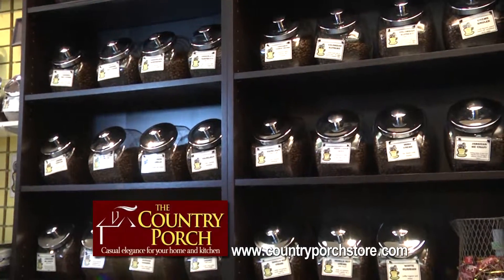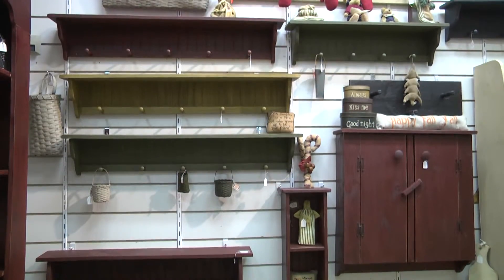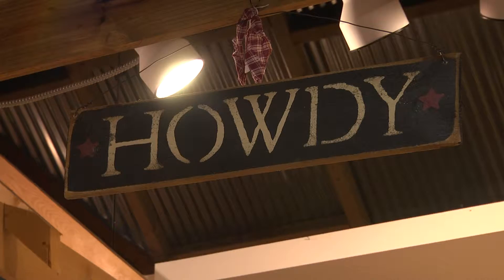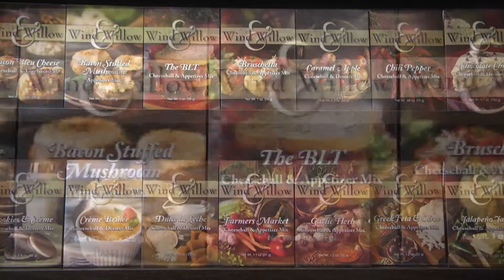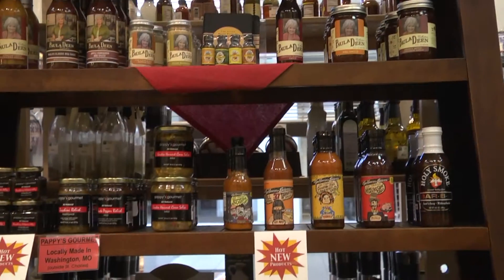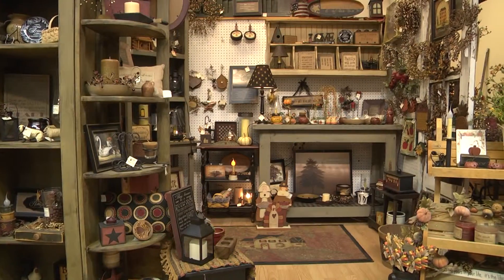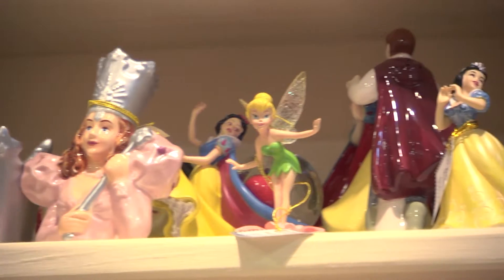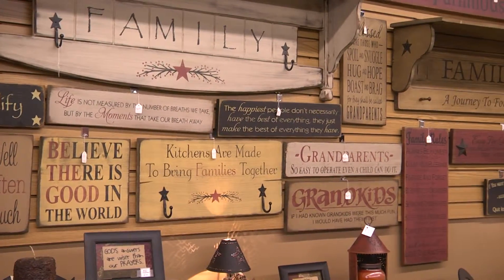Holiday Showcase The Country Porch